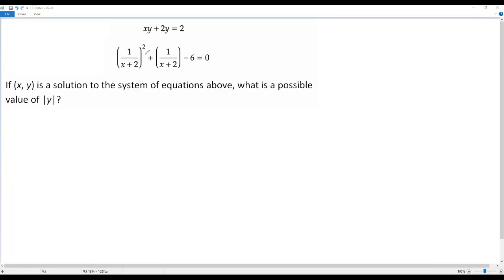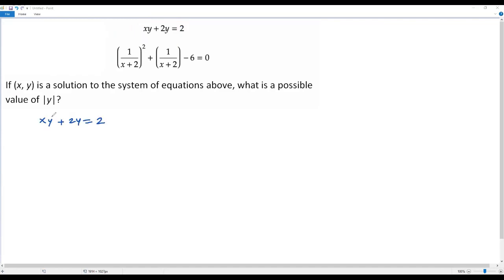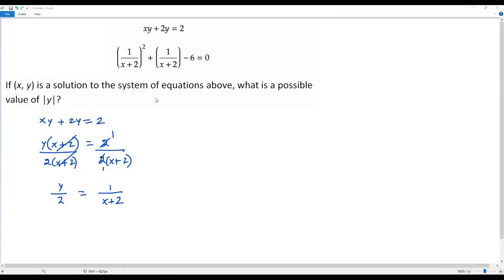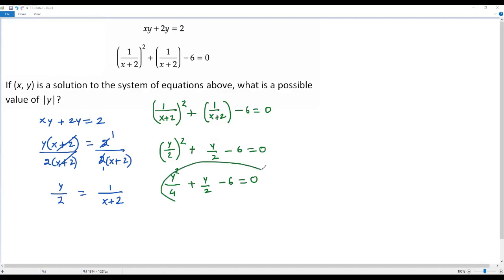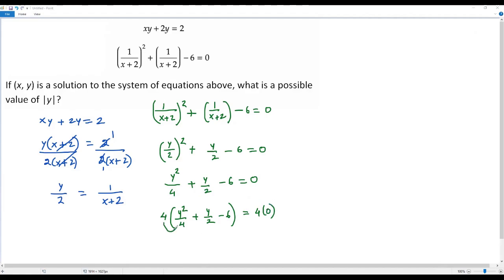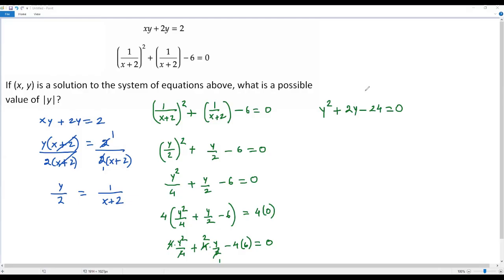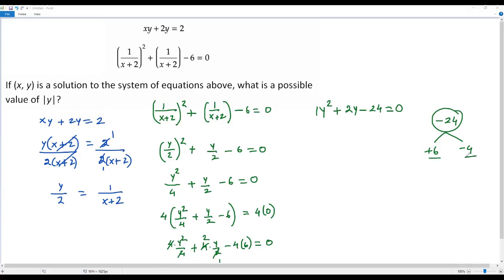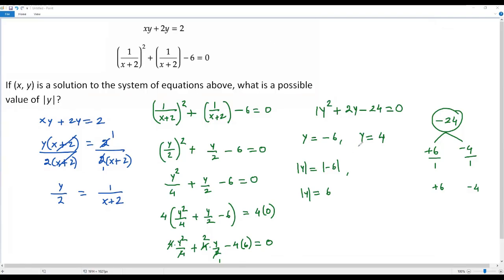Algebra 2 (Solving System of Equations)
xy + 2y = 2

If (x, y) is a solution to the system of equations above, what is a possible value of |y|?